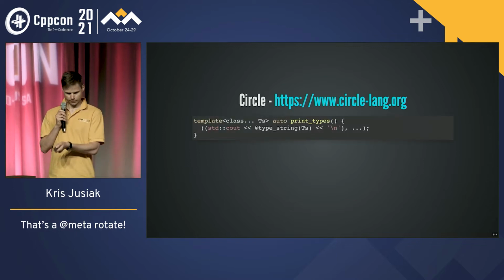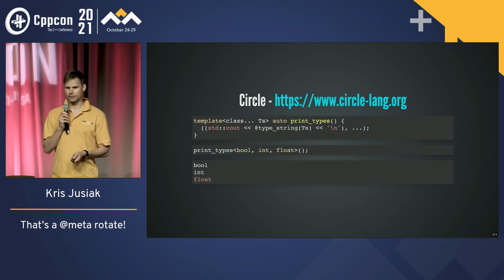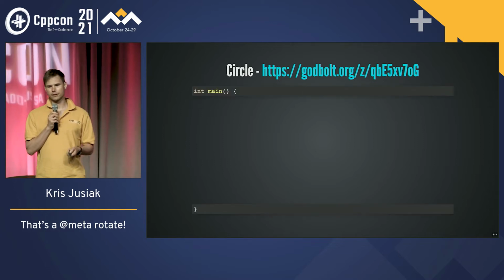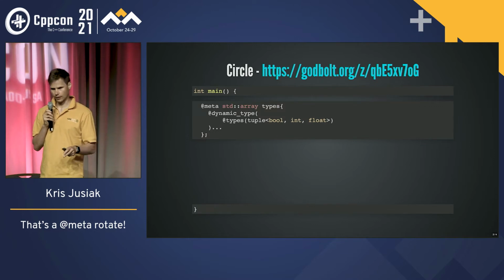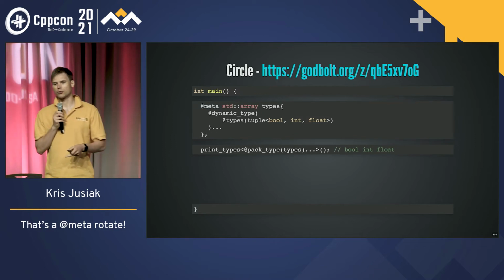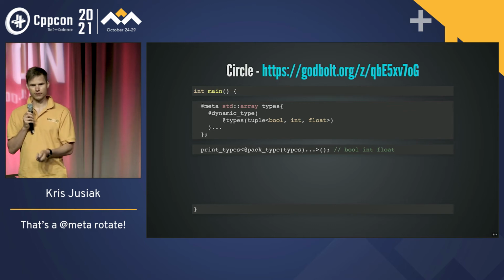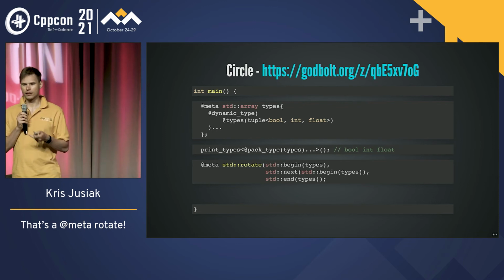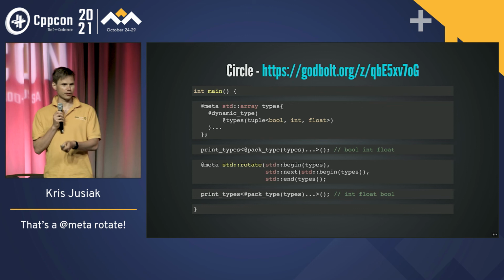Lightning Talk: That's a @meta rotate! - Kris Jusiak - CppCon 2021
CppCon 2021 Lightning Talk

Kris Jusiak